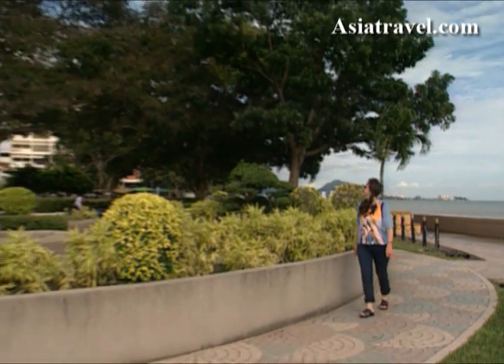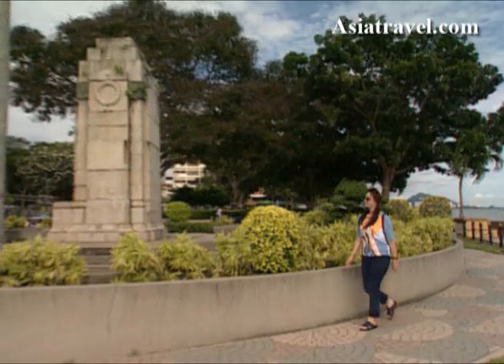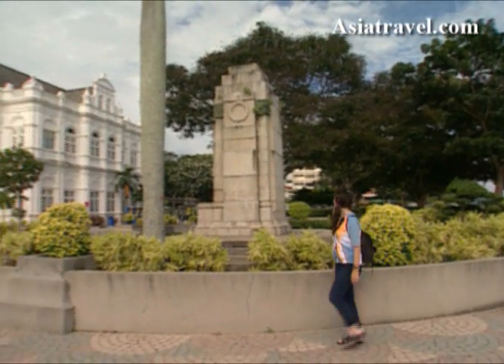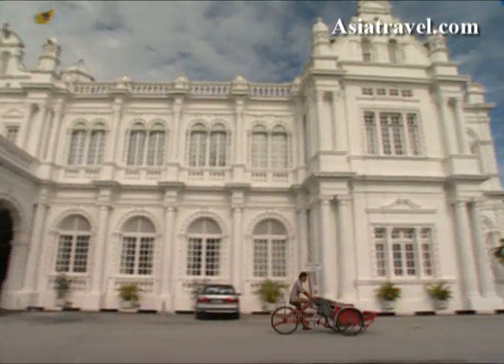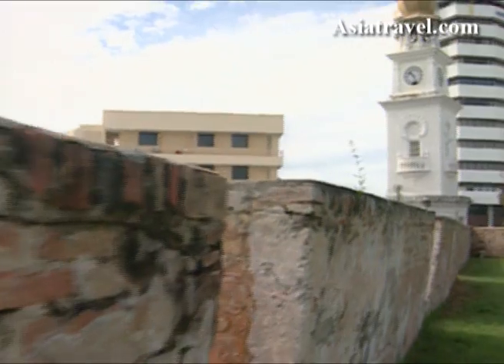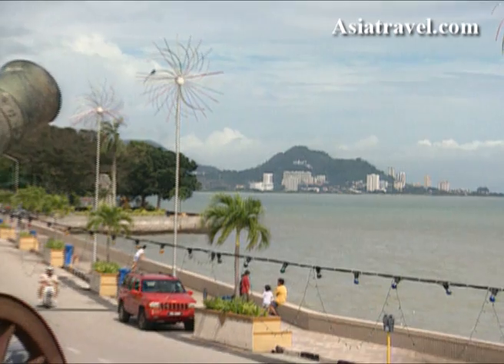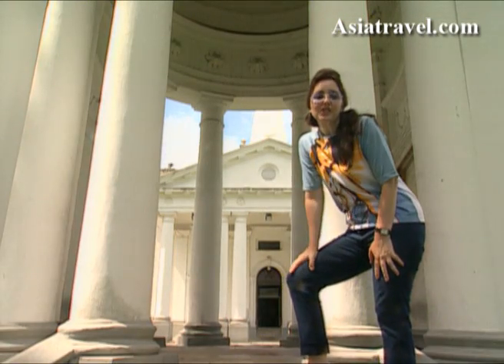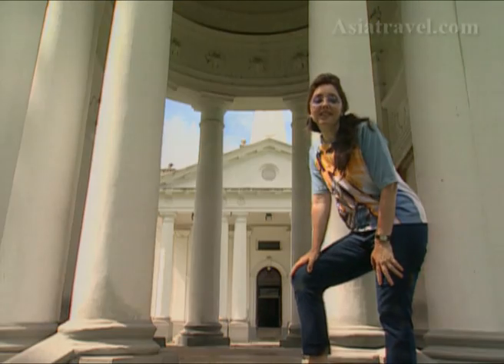Georgetown, Penang by Asiatravel.com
5% cash rebate exclusively for our customers.

George Town[1] or Georgetown[2], is the capital of the state of Penang in Malaysia. Named after Britain's King George III, George Town is located on the north-east corner of Penang Island and has about 220,000 inhabitants, or about 400,000 including the suburbs.

Formerly a municipality and then a city in its own right, since 1976 George Town has been part of the municipality of Penang Island, though the area formerly governed by the city council is still commonly referred to as a city, and is also known as Tanjung ("The Cape") in Malay and 喬治市 (Qiáozhì Shì) in Chinese.

The inner city of George Town is a UNESCO World Heritage Site.

George Town was founded in 1786 by Captain Francis Light, a trader for the British East India Company, as base for the company in the Malay States. He obtained the island of Penang from the Sultan of Kedah and built Fort Cornwallis on the north-eastern corner of the island. The fort became the nexus of a growing trading post and the island's population reached 12,000 by 1804.

The town was built on swampy land that had to be cleared of vegetation, levelled and filled. The original commercial town was laid out between Light Street, Beach Street (then running close to the seashore), Malabar Street (subsequently called Chulia Street) and Pitt Street (now called Masjid Kapitan Keling Street).

The warehouses and godowns extended from Beach Street to the sea. By the 1880s, there were ghauts leading from Beach Street to the wharf and jetties as Beach Street receded inland due to land reclamation. A new waterfront was created at Weld Quay, where commercial buildings sprang up.

The historic commercial centre was segmented into the banking and trading areas related to port activities which included shipping companies, the import and export trade, and the wholesalers who dominate the southern section of Beach Street until now. It has been listed as a World Heritage site since July 2008.[1]

At the turn of the 19th century, the northern section of Beach Street and the adjacent Bishop Street were the high street where the modern European emporium and stores selling imported merchandise were situated.

Among the early foreign companies that located their offices on Beach Street were the Netherlands Trading Society, the Hongkong & Shanghai Banking Corporation (HSBC), the Chartered Bank, Boustead & Co., Guthne & Co., Caldbeck & Macgregor, Behn Meyer, Sandilands & Buttery, G.H. Slot and the stores of Pritchard & Co., Whiteaway, Laidlaw & Co., and others. Among the local businesses that were established here during this period were H.M. Nooradin, Tiang Lee & Co., Guan Lee Hin Steamship, Tye Sin Tat, Pinang Sales Room, Koe Guan and others. Penangs first petroleum lamps were installed on this section of Beach Street by Huttenbach & Co..

Info Taken from Wikipedia.com
Credits to Wikipedia.com

Main